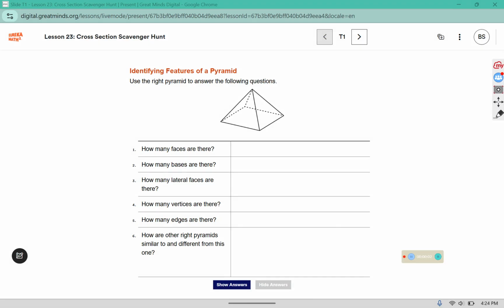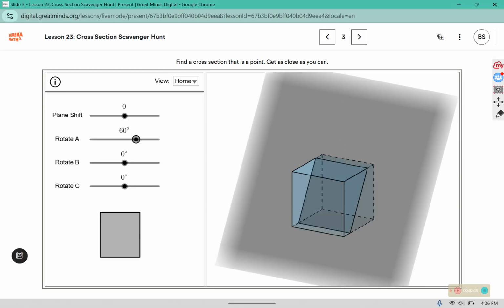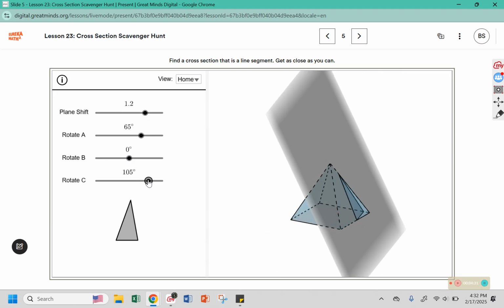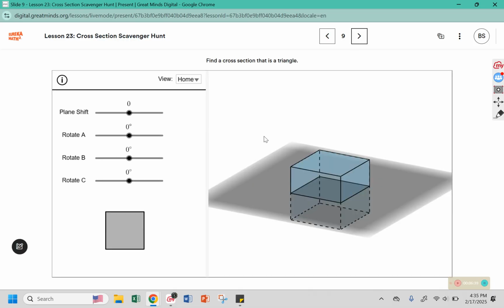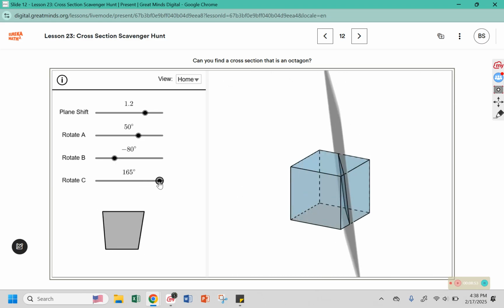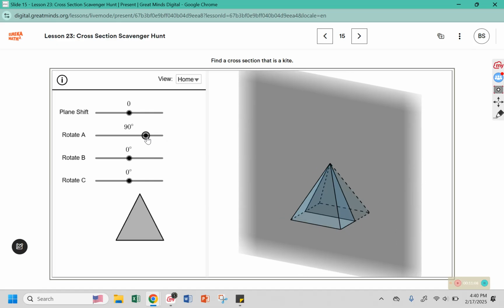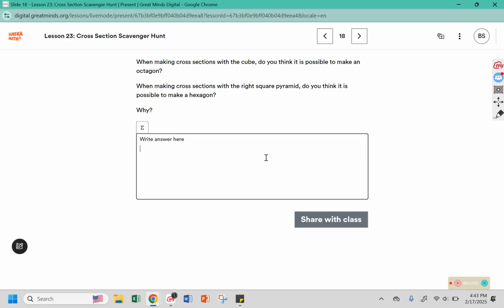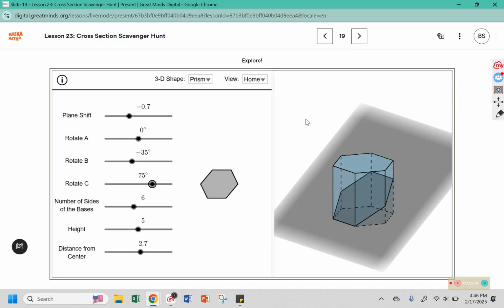7th Grade Module 4 Lesson 23 (Eureka Math Squared)